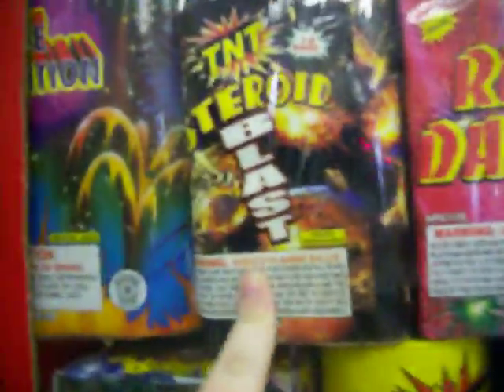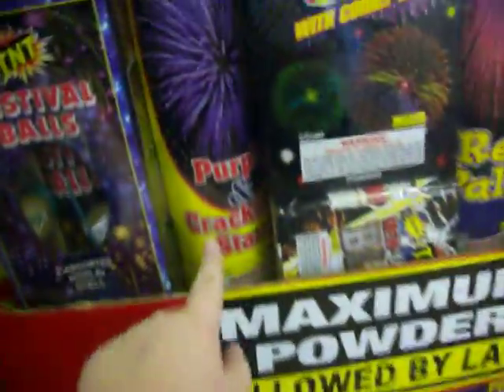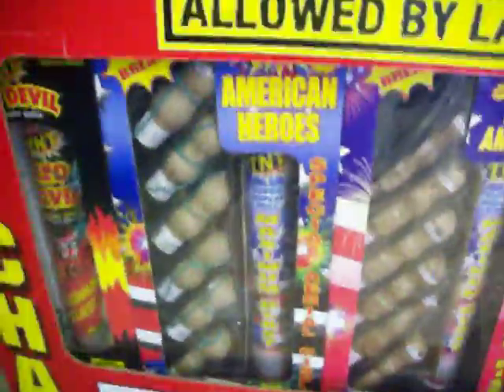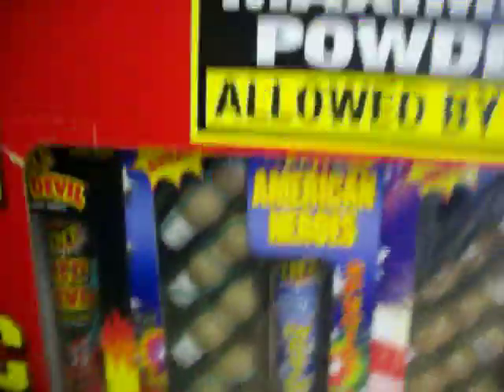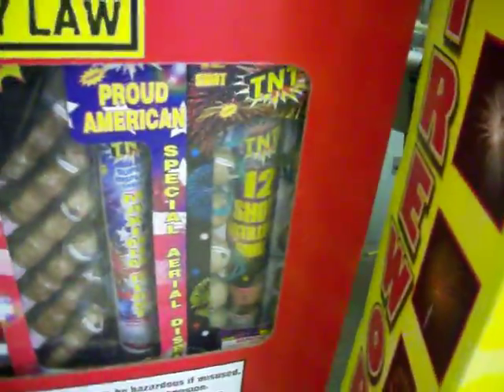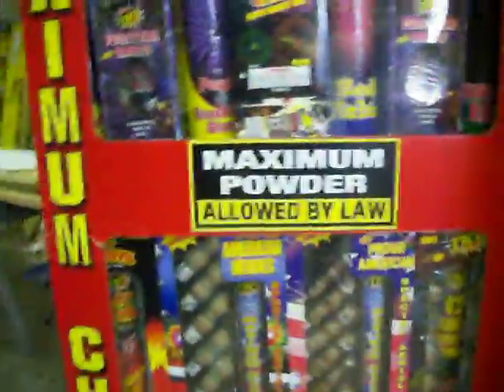the big bang unboxing